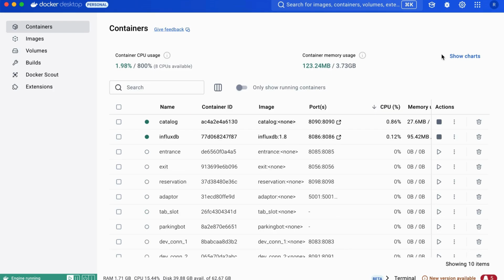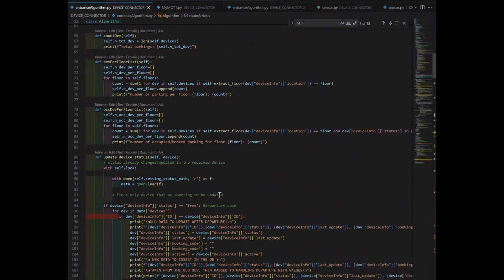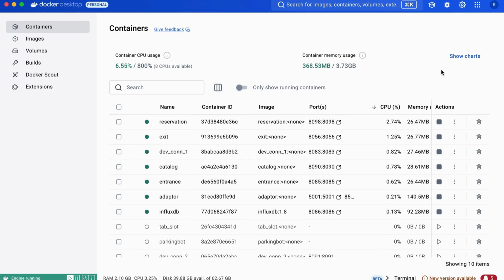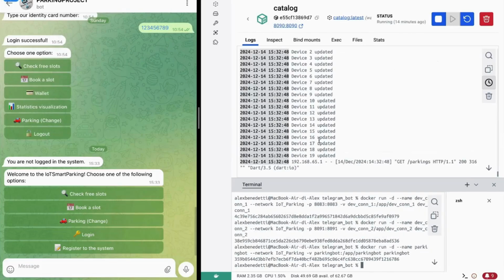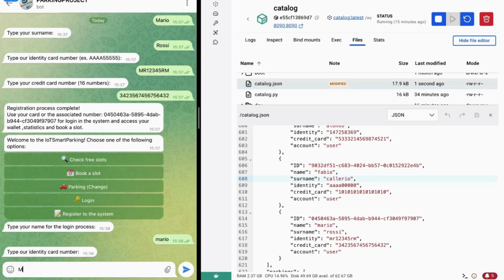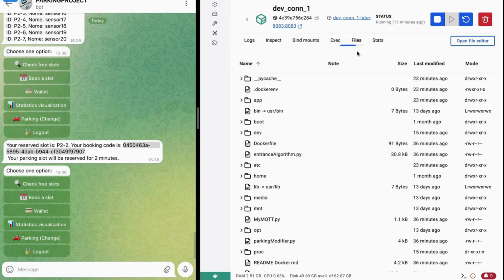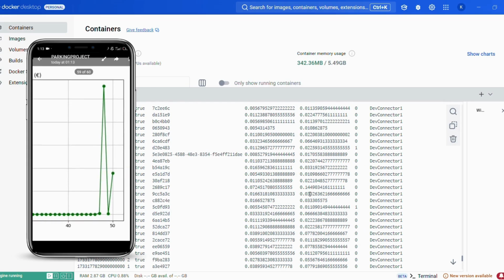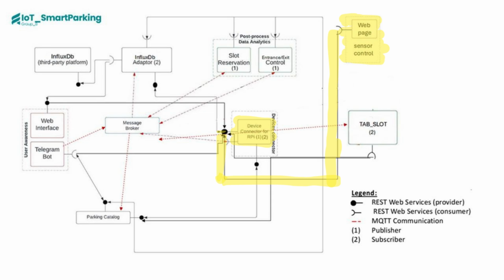IoT SmartParking - DemoVideo